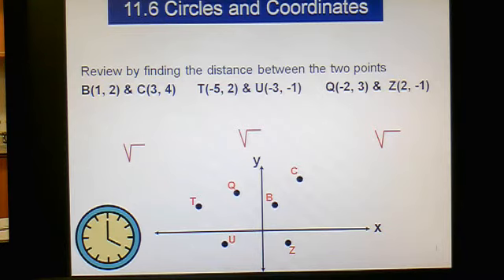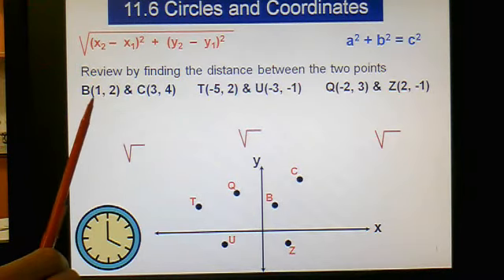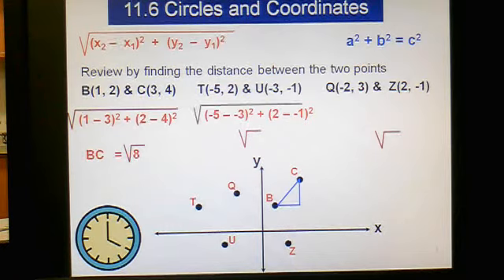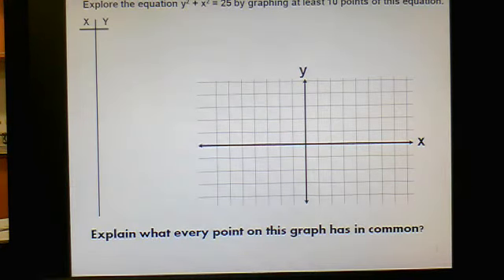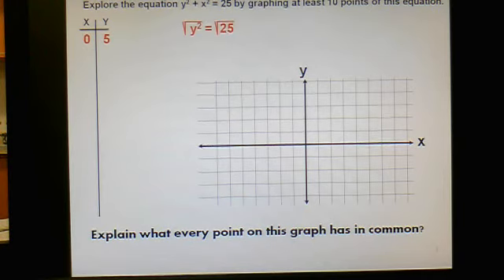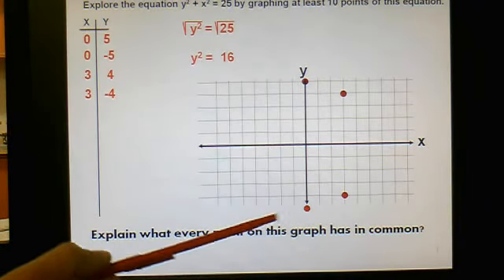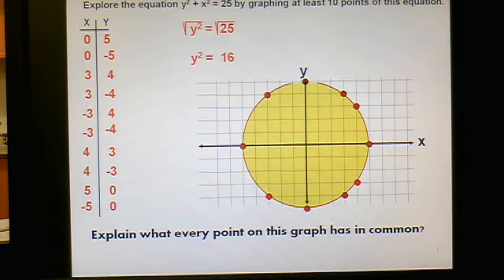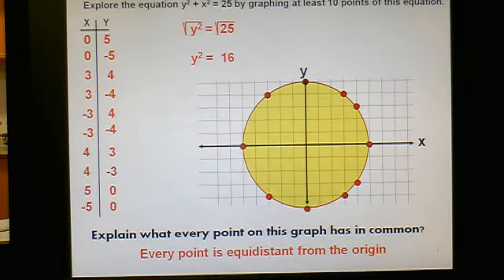11.6 circles and coordinates part 1